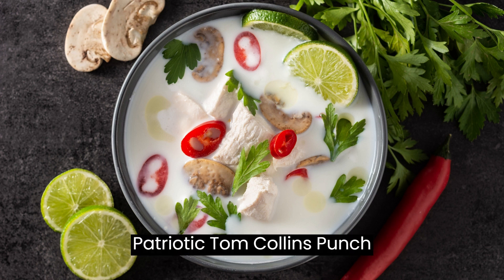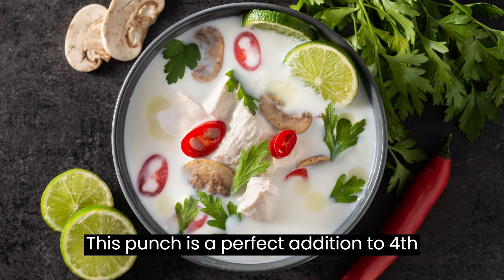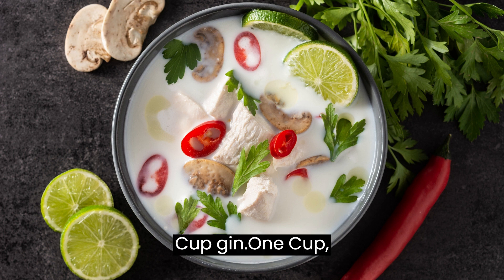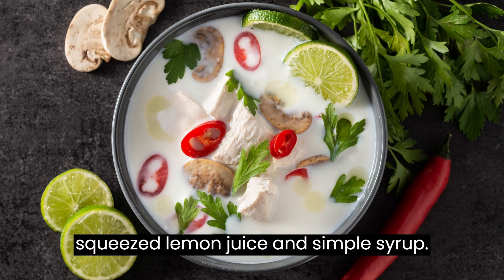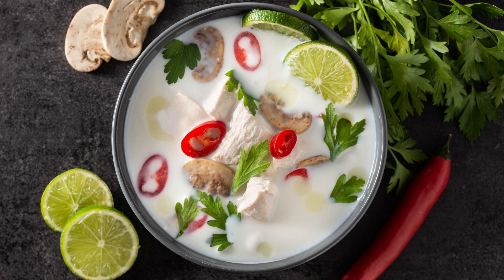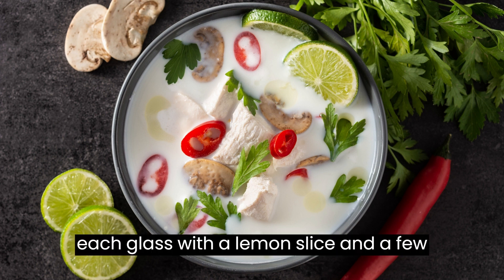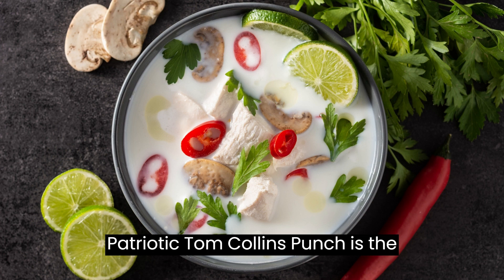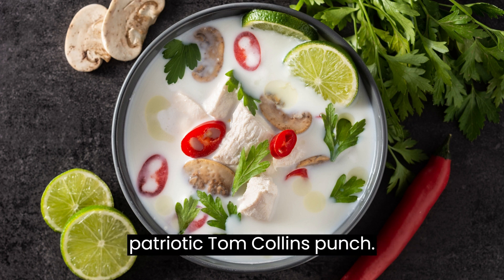✌Patriotic Tom Collins Punch Recipe✌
Title: Patriotic Tom Collins Punch Recipe: A Festive Blend of Flavors for Celebrations

Introduction:

When it comes to patriotic celebrations, having a refreshing and flavorful beverage is a must. Enter the Patriotic Tom Collins Punch—a delightful twist on the classic Tom Collins cocktail that incorporates the colors and flavors of the American flag.

This punch is a perfect addition to Fourth of July parties, Memorial Day gatherings, or any patriotic-themed event. With a combination of fresh citrus, aromatic gin, and a touch of blueberry and cranberry, this punch is as delicious as it is visually stunning.

In this article, we'll guide you through the steps to create your own Patriotic Tom Collins Punch, ensuring your celebrations are filled with patriotic flair and unforgettable flavors.

Ingredients:

- 1 cup gin
- 1 cup freshly squeezed lemon juice
- 1/2 cup simple syrup (equal parts sugar and water, dissolved together)
- 2 cups sparkling water or club soda
- Fresh blueberries
- Fresh cranberries
- Lemon slices
- Ice cubes

Instructions:

1. In a large pitcher, combine the gin, freshly squeezed lemon juice, and simple syrup. Stir well to ensure the flavors are evenly mixed.

2. Add the sparkling water or club soda to the pitcher and gently stir to combine.

3. Fill a separate bowl or container with ice cubes.

4. Take a handful of fresh blueberries and gently muddle them using a muddler or the back of a spoon. This will release their juices and enhance the blueberry flavor.

5. Add the muddled blueberries to the pitcher and give it a gentle stir.

6. Take a handful of fresh cranberries and add them to the pitcher. These will not only add a festive touch but also infuse a slight tartness to the punch.

7. Place lemon slices into the pitcher for additional citrus notes and garnish.

8. Fill serving glasses with ice cubes.

9. Pour the Patriotic Tom Collins Punch into the glasses, making sure to include some of the blueberries and cranberries in each serving.

10. Garnish each glass with a lemon slice and a few additional blueberries and cranberries for a vibrant and patriotic presentation.

11. Serve immediately and enjoy the festive and refreshing Patriotic Tom Collins Punch!

Optional variations:

- For a non-alcoholic version, replace the gin with sparkling water or a citrus-flavored soda.
- For a sweeter punch, add a splash of grenadine or a drizzle of blueberry syrup.

Conclusion:

The Patriotic Tom Collins Punch is the perfect beverage to add a touch of festivity and flavor to your patriotic celebrations. With its refreshing blend of citrus, gin, and the infusion of blueberries and cranberries, this punch is sure to impress your guests and evoke a sense of national pride.

Served in colorful glasses with vibrant garnishes, it's not only delicious but also visually appealing.

So, raise your glass and toast to the red, white, and blue with this delightful Patriotic Tom Collins Punch. Celebrate in style and enjoy the flavors of freedom!